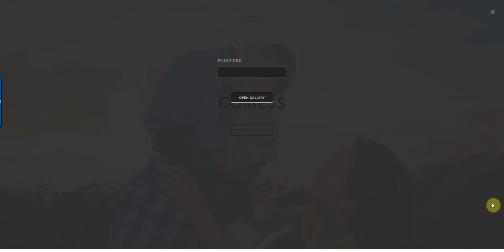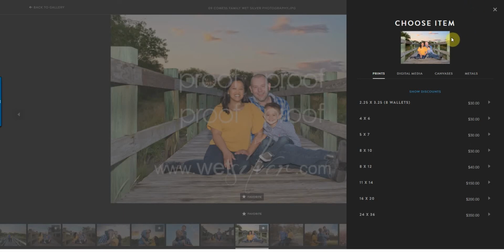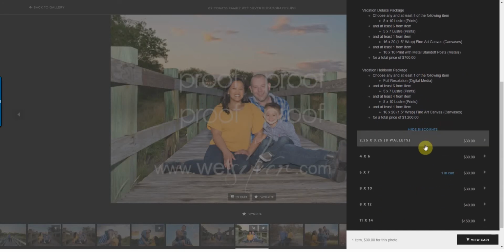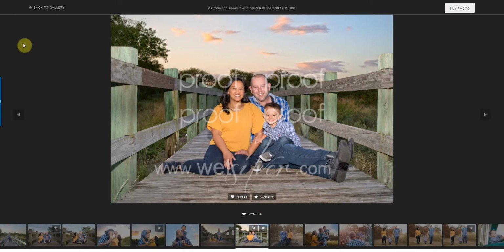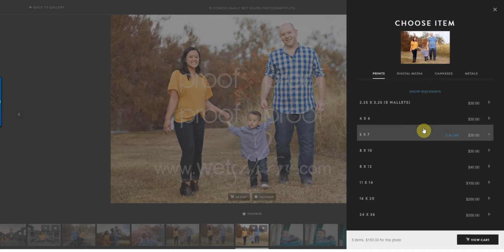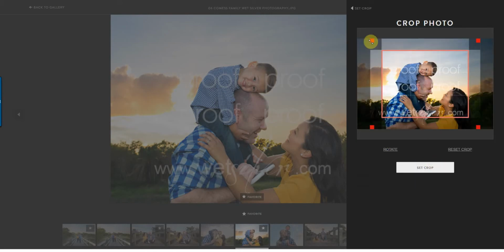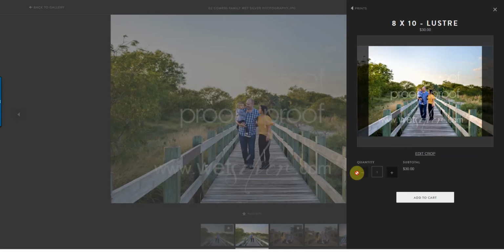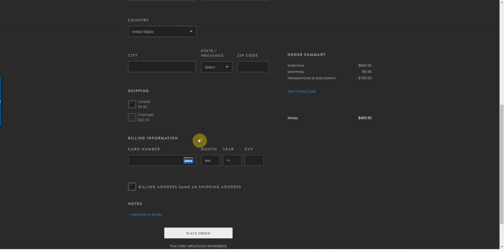How to Order Portrait Packages Online using Shootproof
This is a quick tutorial to show you how to order packages online using Shootproof.